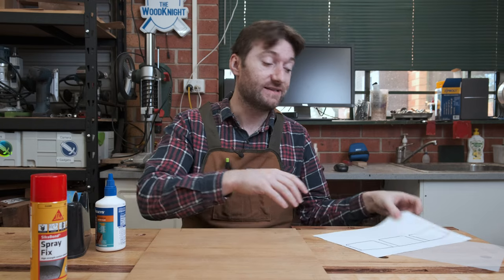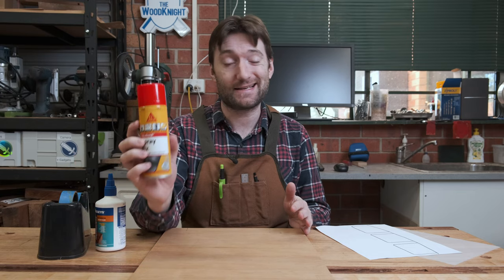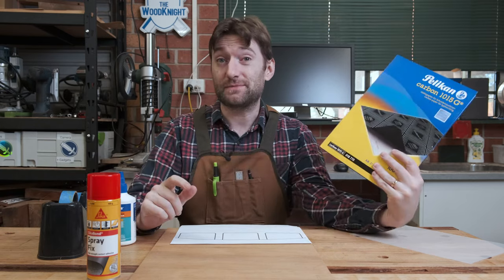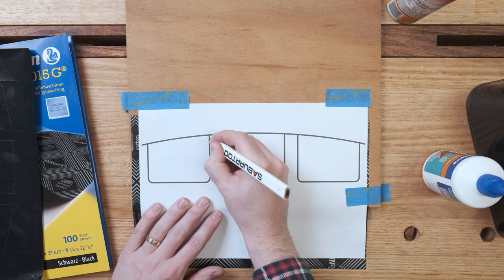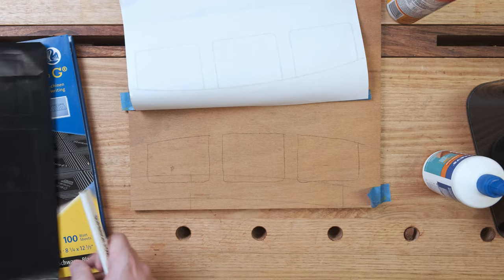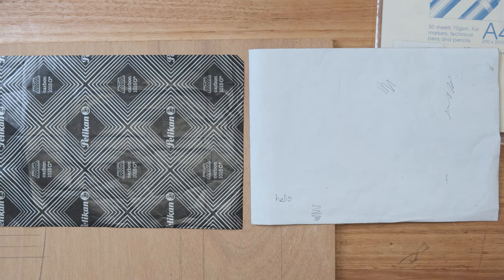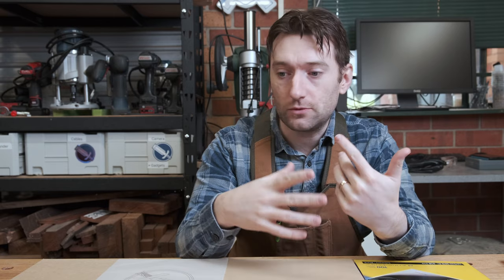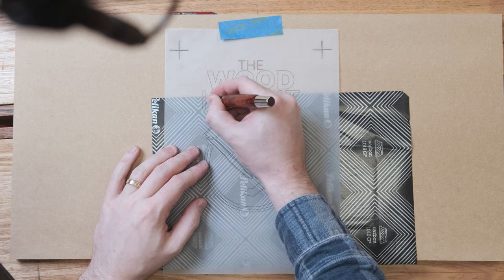Transfer Patterns To Wood Using Carbon Paper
A common woodworking task I have is making up some templates printing them out sticking them to plywood.

There are a few different ways you can get the design onto the plywood - in this episode, I'll go over some of the merits of using carbon paper rather than spray adhesive, glue stick or PVA.

You can find carbon paper in art supplies stores, office supply stores, or amazon

* Freud Fusion (table saw blade)
* Freud HD rip
* Sawstop Table saw
* Kreg Router Lift

And other gear I use regularly

CAMERA GEAR
* Fuji X-T30 (camera)
* Fuji 18-55mm f2.8-f4 (Lens)
* Rode Wireless Go (Microphone)
* Godox SL-60W (Light)